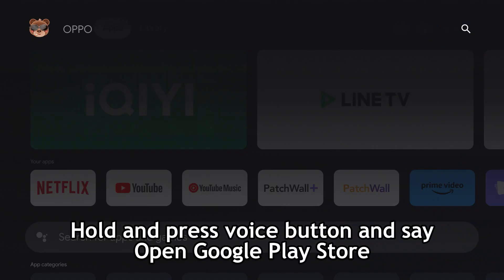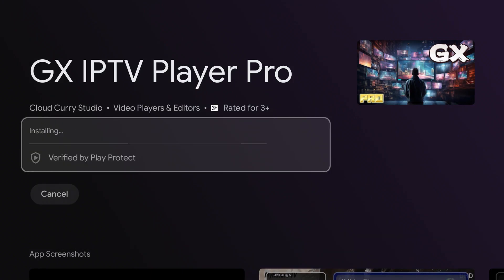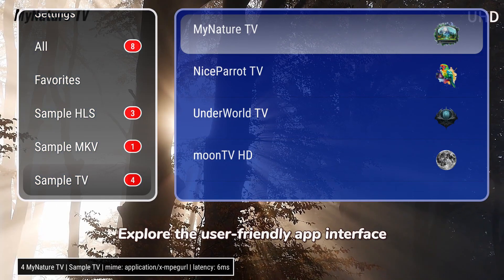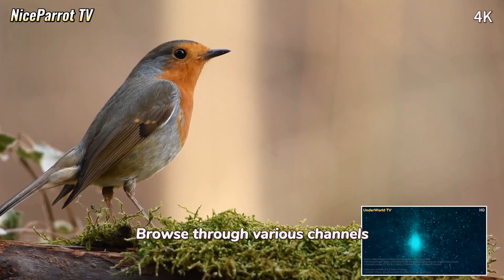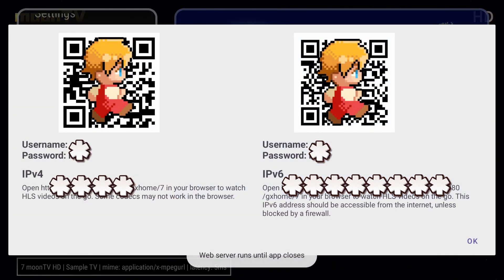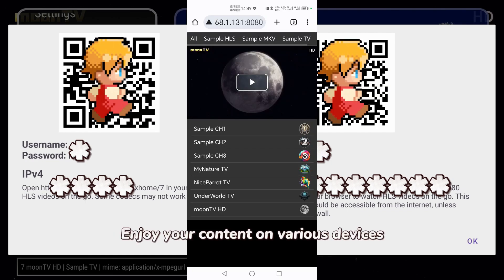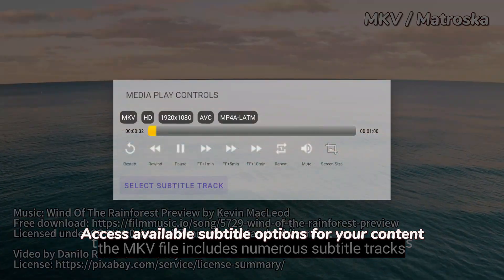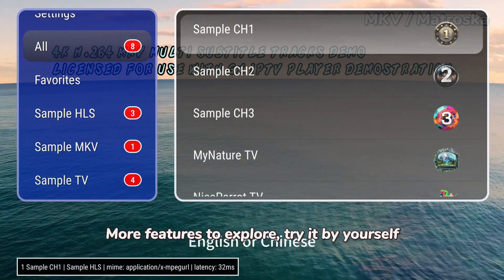Install IPTV Player APP to Smart TV (Google TV or Android TV)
People often use Google TV streamer 4K or Android TV to enjoy various TV content. If you're wondering how to install an IPTV player app on your smart TV, this video will guide you through the process. Learn how to extend your TV box's capabilities to handle IPTV. Note: The app itself does not include any TV or video content URL.